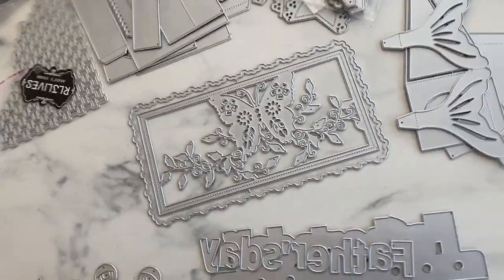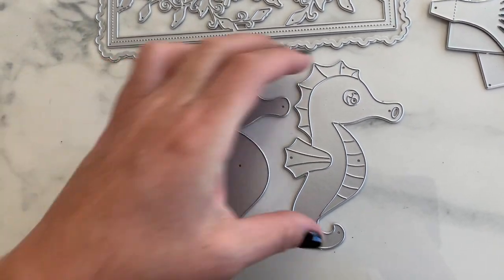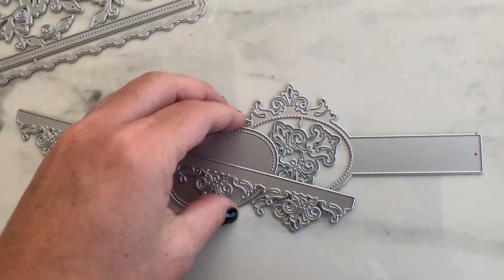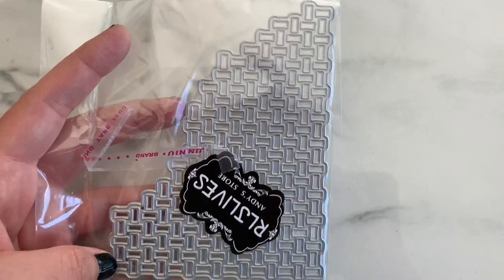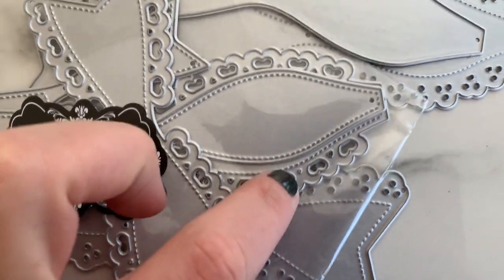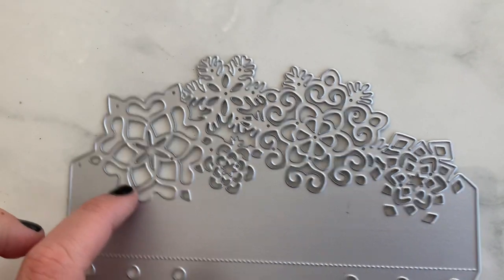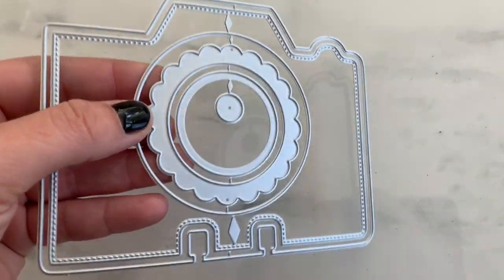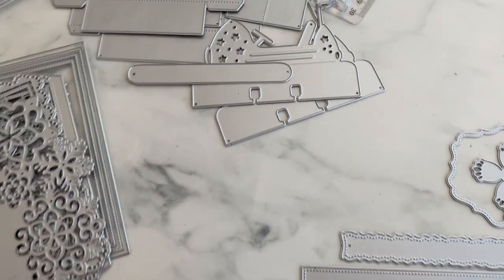NEW release! Aliexpress!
camera mem dex:(doesn't fit in the spinner holder) fits in box style ones)

•5x8 vinyl sleeves for storing dies:

•6x9 vinyl sleeves for storing dies:

•Peel and stick Magnets:

•Stand to hold Your phone while recording:

•clear desk mat with grid 24x36” :

•Bearly arts wet glue:

xoxo
Toni